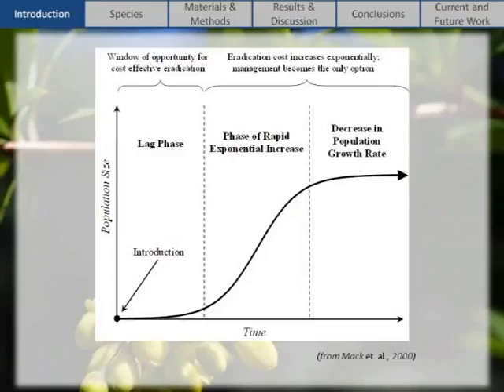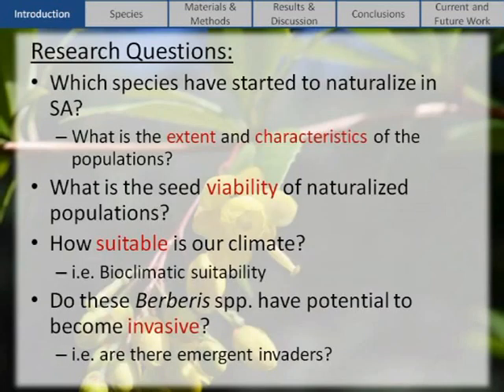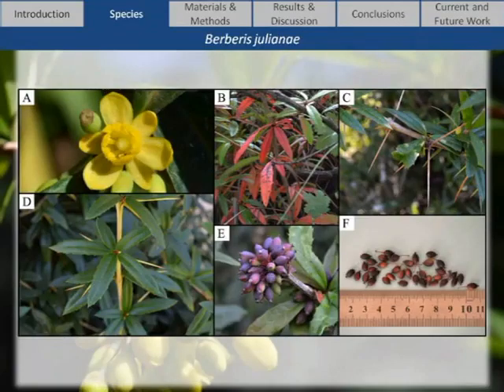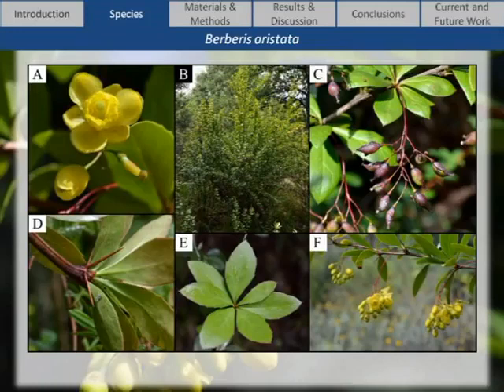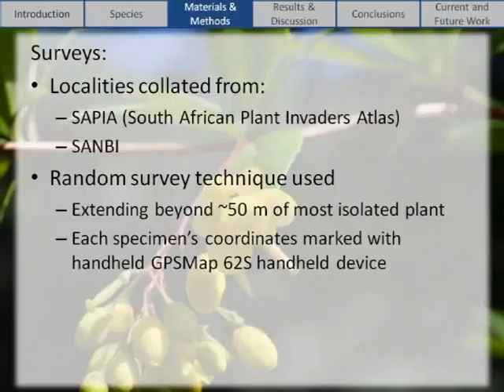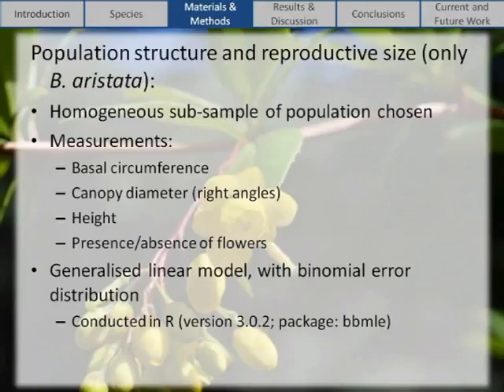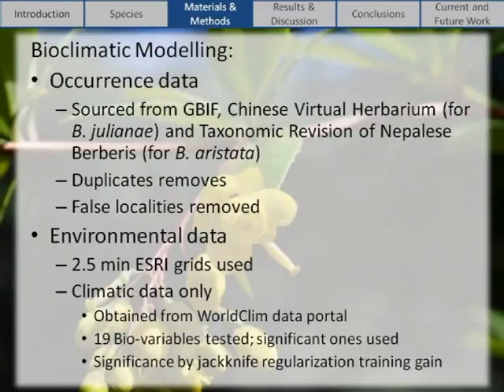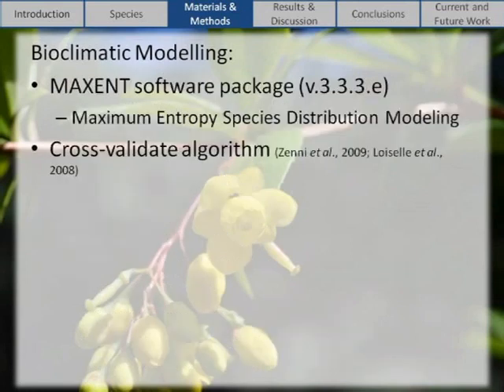Jan-Hendrik Keet - Assessment of the status of Berberis aristata and Berberis julianae - June 2014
The genus Berberis (Berberidaceae), commonly called Barberry, contains approximately 500 species. Berberis species have been distributed all over the world for their horticultural uses, the most popular of which is in the landscaping industry.

This has resulted in several species escaping from cultivation and becoming the invasive in some parts of the world, including South Africa.

Invasive Berberis can have considerable negative environmental and economic impacts, such as altering soil chemistry, lowering veld carrying capacity, preventing access to watercourses when occurring in dense stands, and replacing indigenous vegetation.

Several species also serve as alternative hosts for the destructive black stem rust disease of wheat. No formal study has been conducted regarding the history, invasive status or impact of Berberis in South Africa and the aim of this study is to assess the invasion potential of the species that have started to naturalise.

This study so far has led to the detection of naturalised populations of B julianae in Golden Gate Highlands National Park (Free State) and B. aristata in the Woodbush State Forest (Limpopo province)